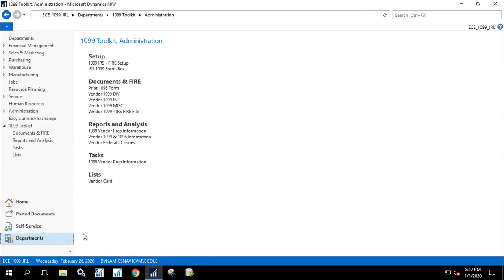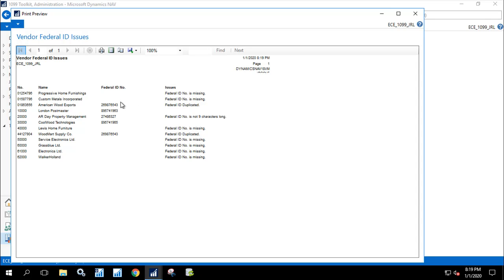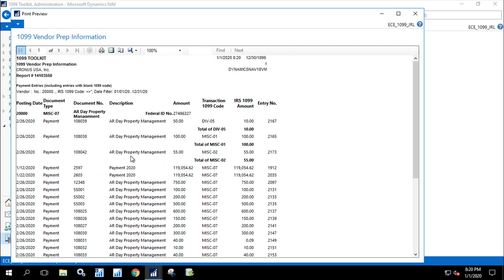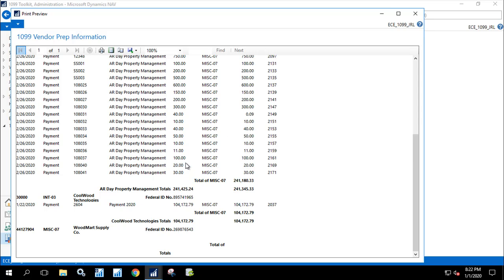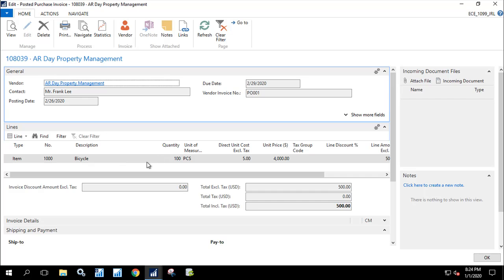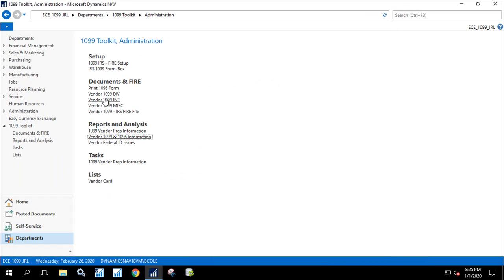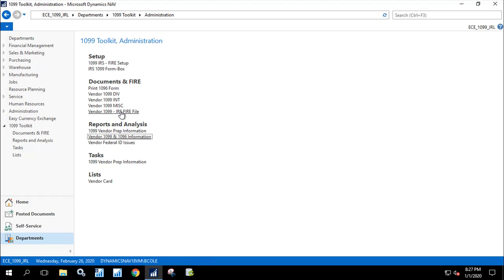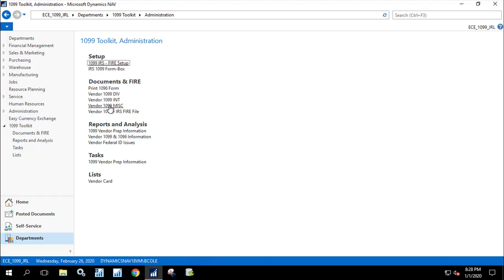1099 Toolkit Demo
Preview, Revise and Generate 100% Accurate 1099s in One Go!
1099 Toolkit for Microsoft Business Central Users lets you review and edit your NAV and Business Central Vendor records for accuracy before you print them out. Simply avoiding the rework will save you hundreds of hours. You can report partial invoice amounts and adjust even the non-reportable amounts on invoices. The 1099 Toolkit prepares a single ready-to-upload file with all your 1099s, making it easy to upload to the IRS.